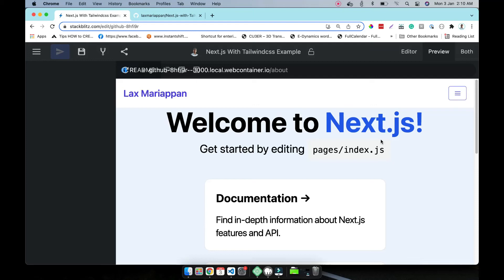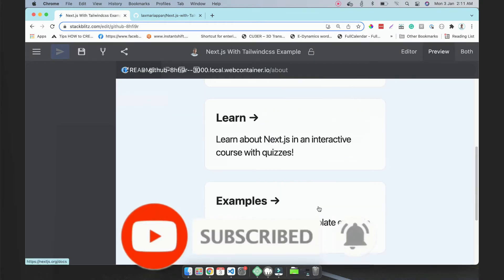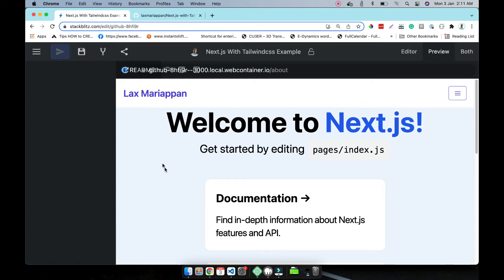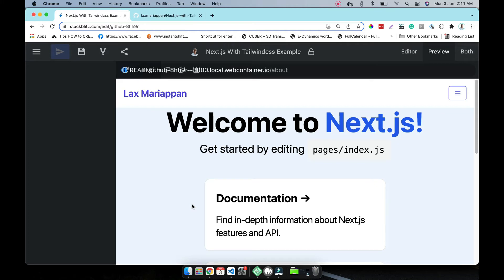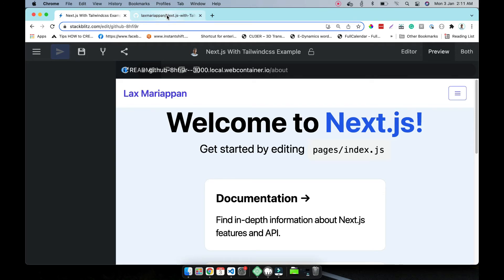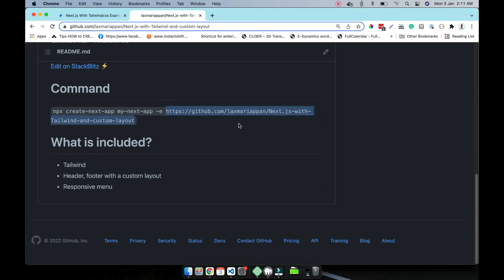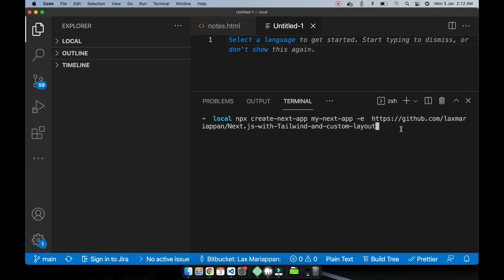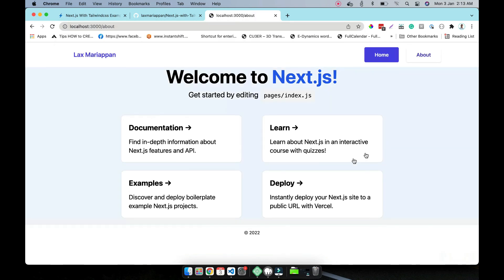How to create custom Next.js templates in less than 2 minutes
Creating custom starter templates for your Next.js in less than 2 minutes